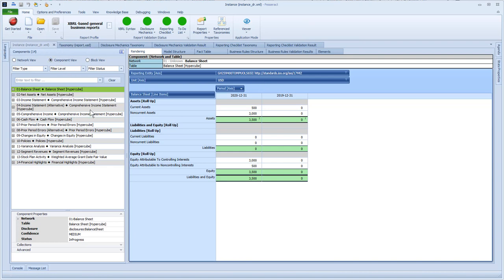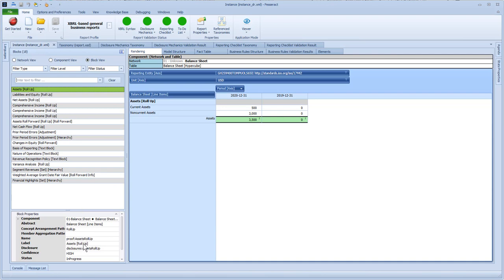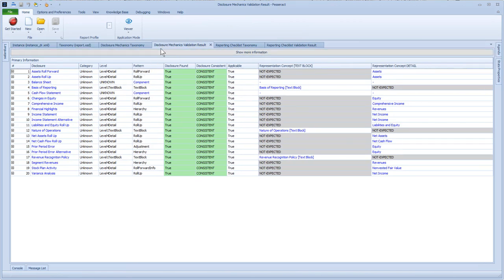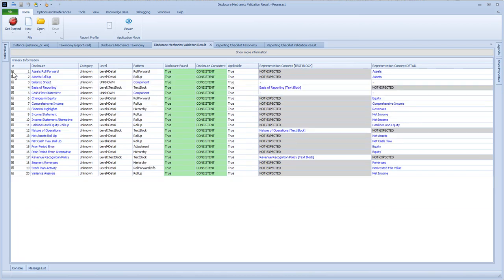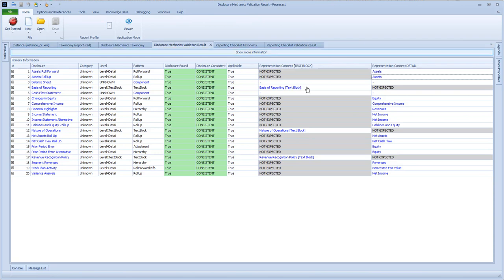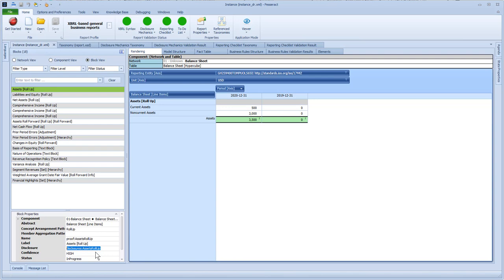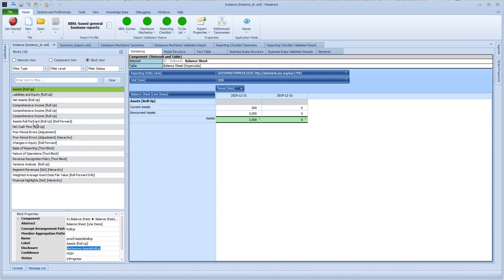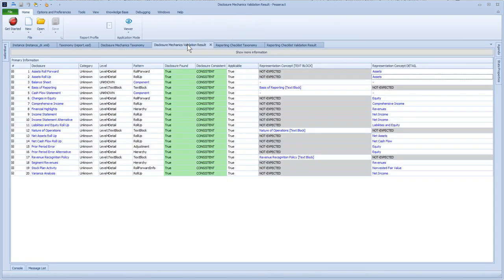Disclosures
Brief introduction to the notion of a disclosure.  Best to have watched the video about blocks first.